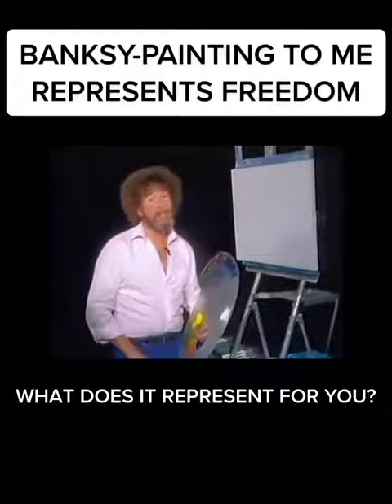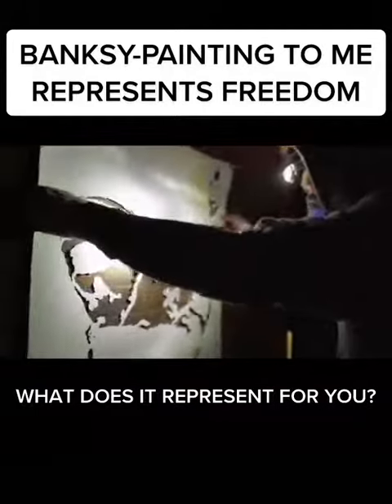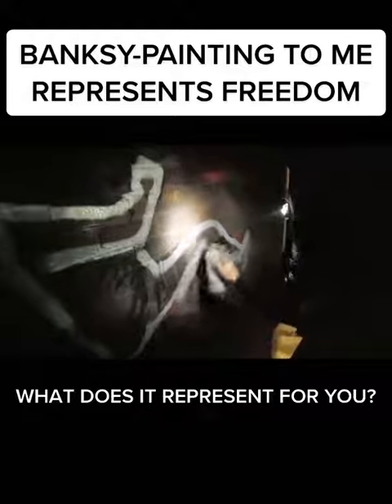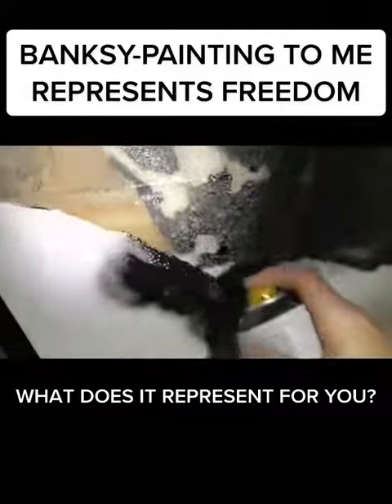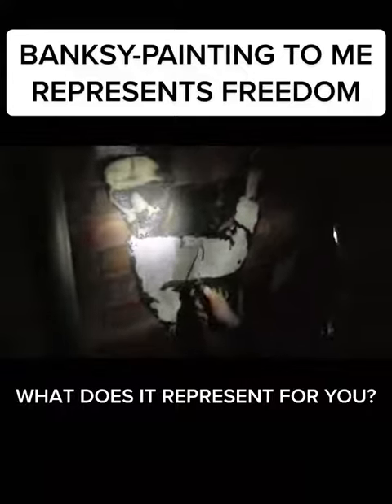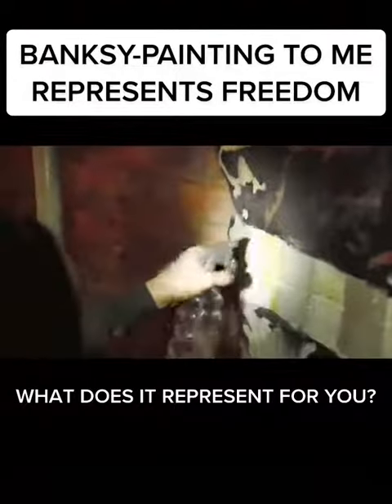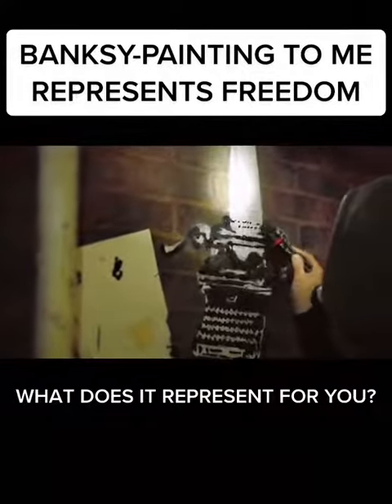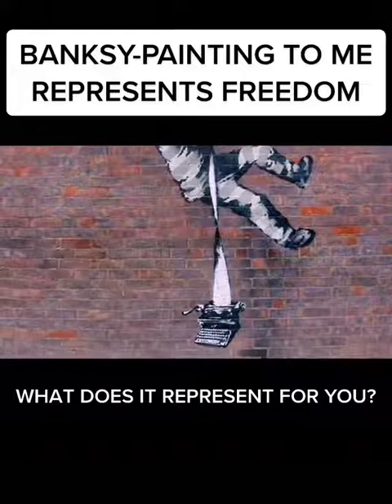Bob Ross and Banksy Credit: ban1ksy